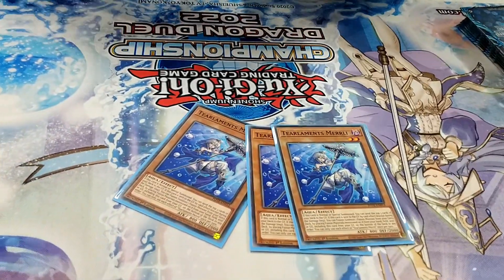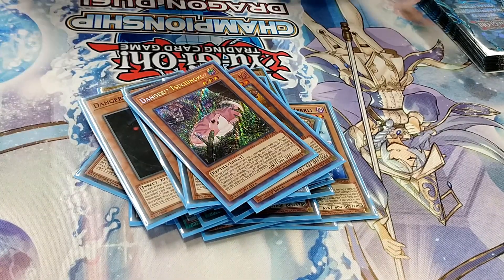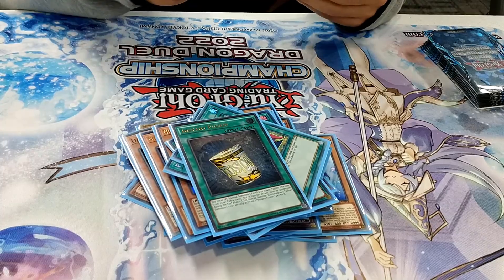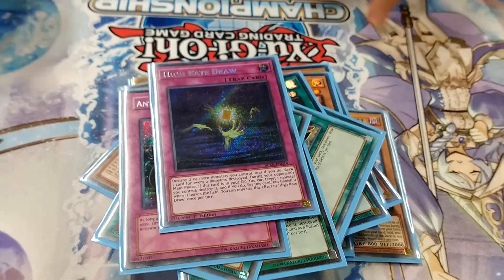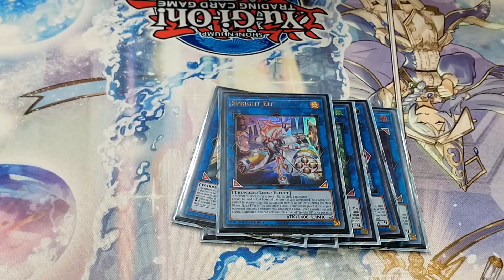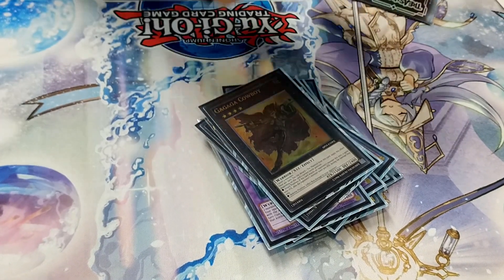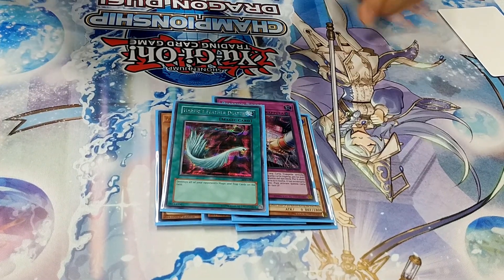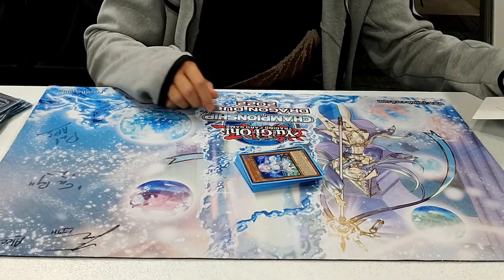2nd Place Salem, OR OTS Championship - Connor's Danger Tearlament Deck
We have one of our Dragon Duel Duelists, Connor with us today getting 2nd Place at our OTS Championship with his Danger Tear deck with a SPICY tech!